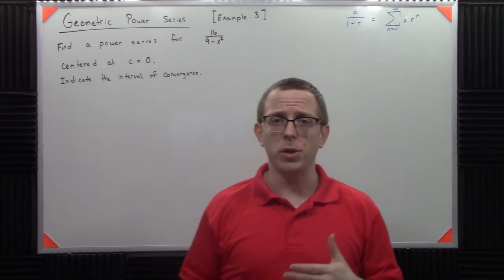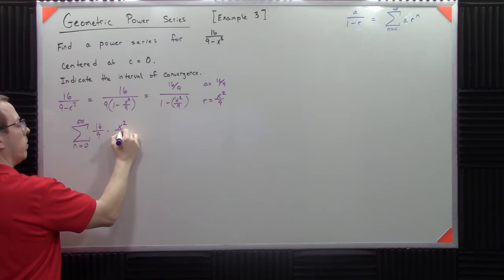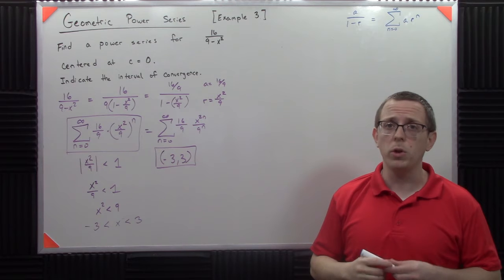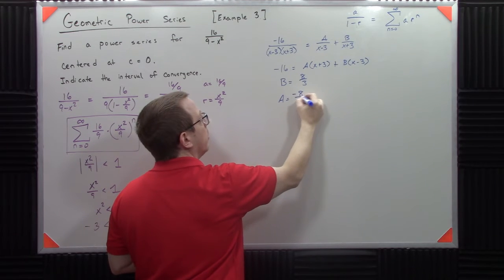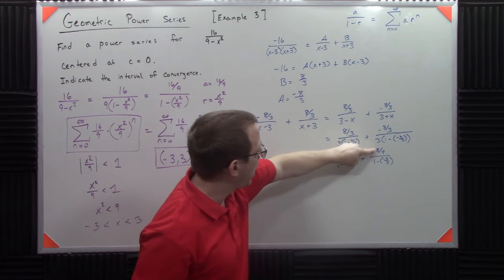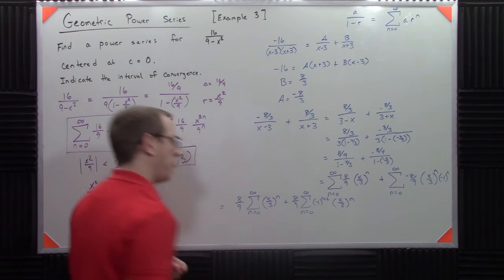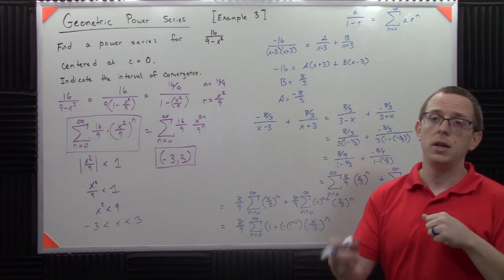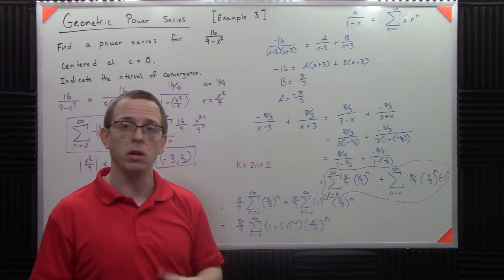09.09.05 - Geometric Power Series [Example 3]